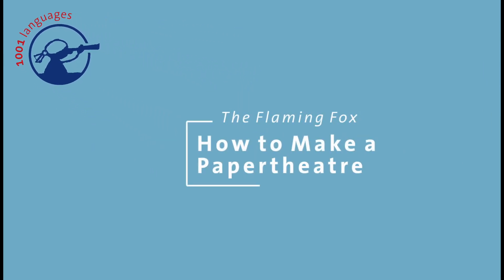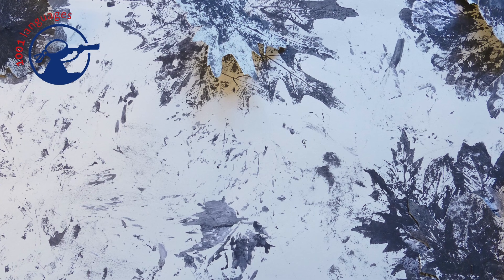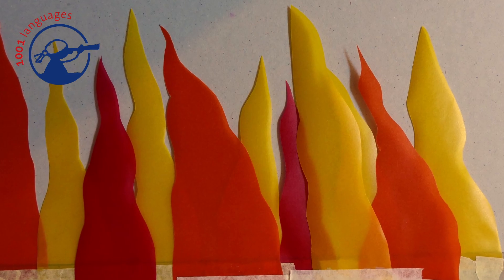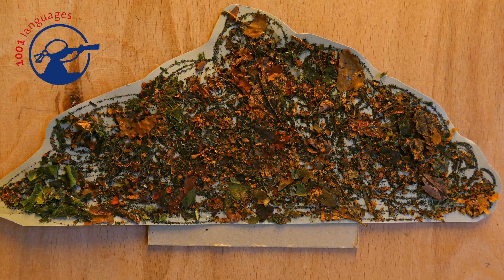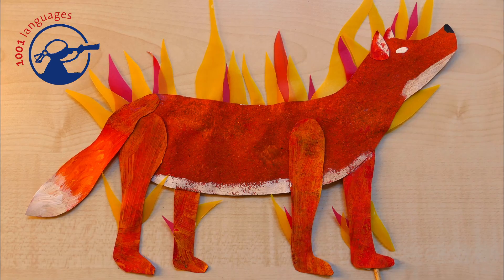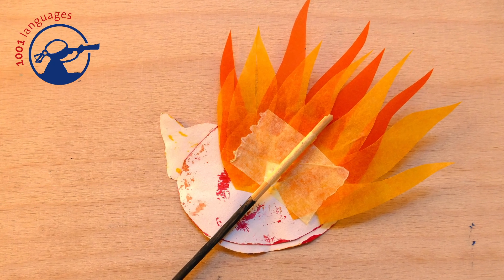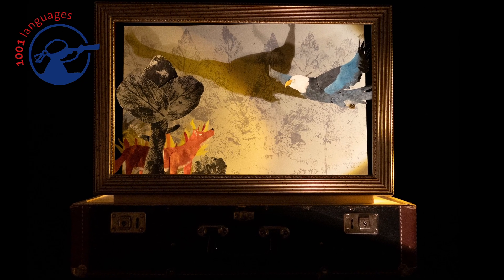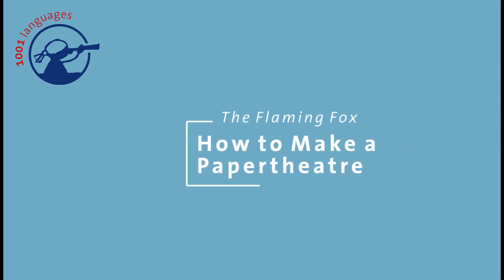How to Illustrate a Picture Book: Paper Theater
The video shows you detailed instructions  to make a Paper Theater.

Das Video zeigt eine detaillierte Anleitung zur Herstellung eines Koffertheaters, das Video ist auf Englisch.
Es folgt eine deutsche Übersetzung der Anleitung:
Material: du brauchst eine Art Rahmen, (hier der Koffer und ein Rahmen aus Papier), sowie Material zum Basteln (Papier, Farbe usw.)
1.Schritt: der Hintergrund Wir haben verschiedene Naturmaterialien verwendet und den Hintergrund, je nach Szene, heller oder dunkler gestaltet. 2. die einzelnen Szenen:
Wir haben verschiedenen Szenen gestaltet. In unserer Geschichte spielten Flammen, Bäumen und Büsche eine große Rolle. Um einen dreidimensionalen Effekt zu erzielen, müssen die einzelnen Szenen Bestandteile sich teilweise überschneiden, dafür haben wir einzelnen Teile mit Pappe verstärkt.
3. die Charaktere:
Als nächstes müssen die beteiligten Charaktere erstellt werden, vielleicht brauchst du diese auch aus verschiedenen Perspektiven?
4. Arrangiere die einzelnen Bestandteile:
 Als Letztes müssen alle Teile zusammengefügt werden und die Geschichte in verschiedenen Bildern erzählt werden. Unser Ergebnis kannst du auf bilingual-picturebooks.org lesen.

Viel Spaß mit deiner Geschichte!!